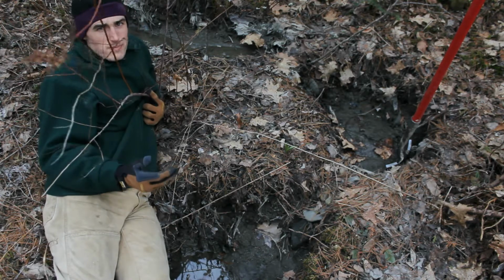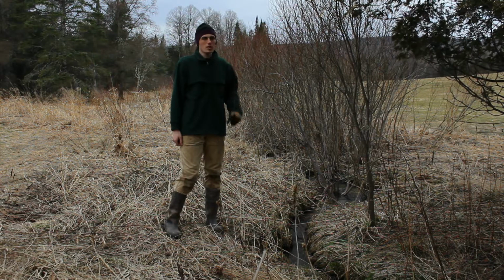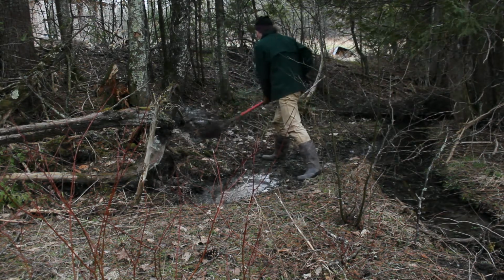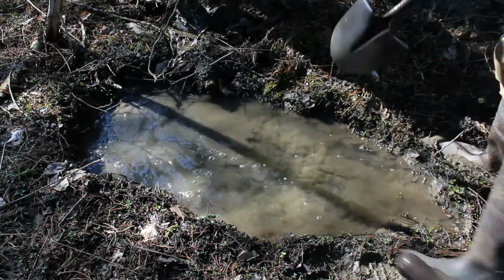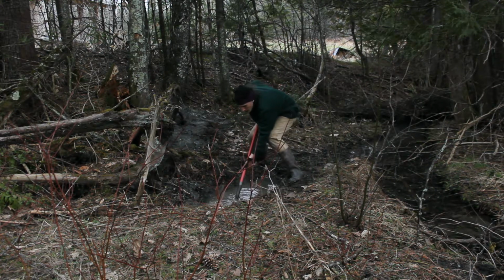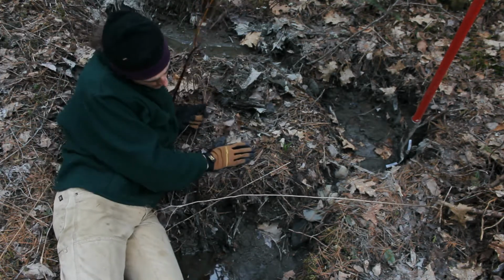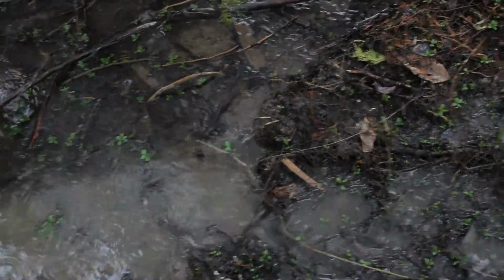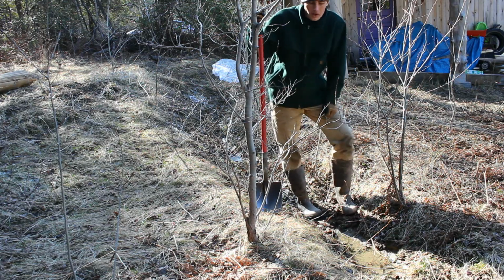Sediment Settling Basins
Pools that I have dug out in the outflow from a ditch leading off our road to try to limit the amount of sediment that runs into our stream. Though it appears to reduce the concentration of sediment from the casual observation during a storm the amount of sediment that I have to dig out indicates that it is working.

Filmed early-mid April 2020